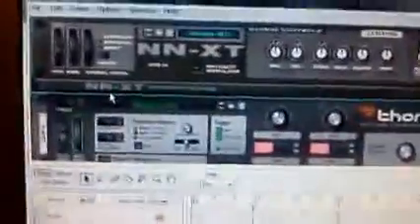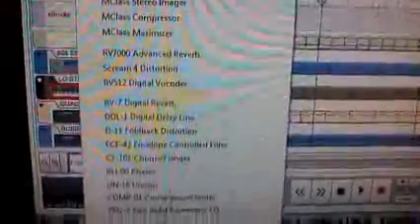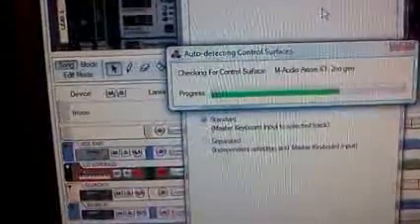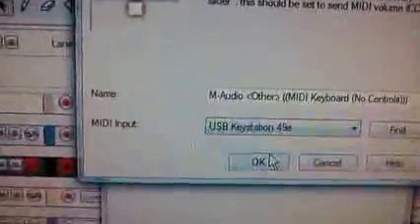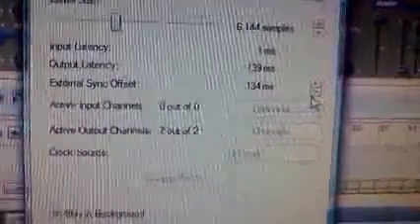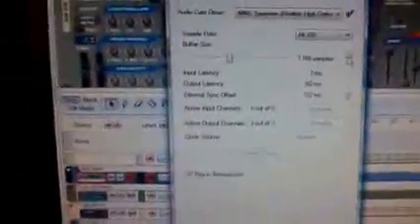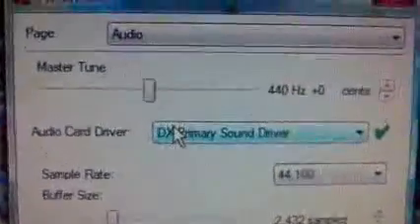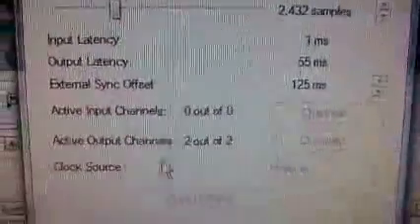How To Connect Your Midi Keyboard To Reason In The Studio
How To Connect Your Midi Keyboard To Reason In The Studio with Clever Kisum by @CleverKisum